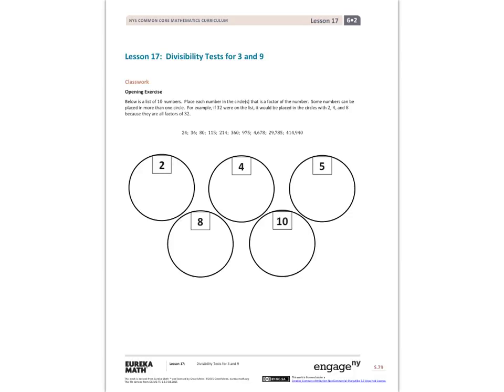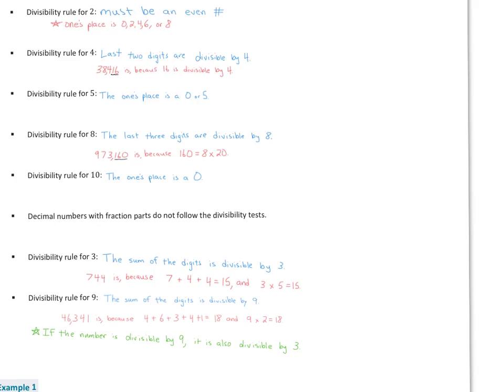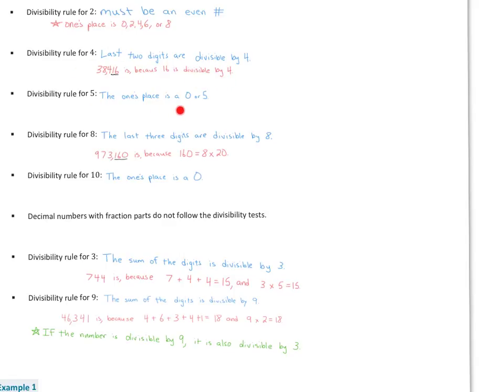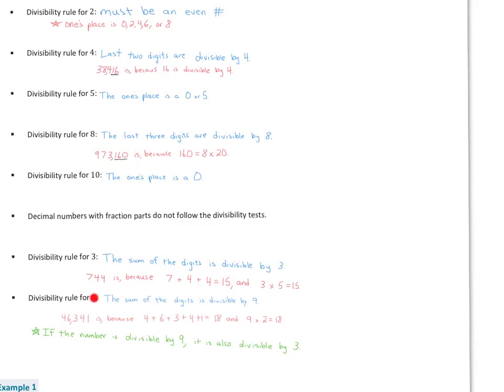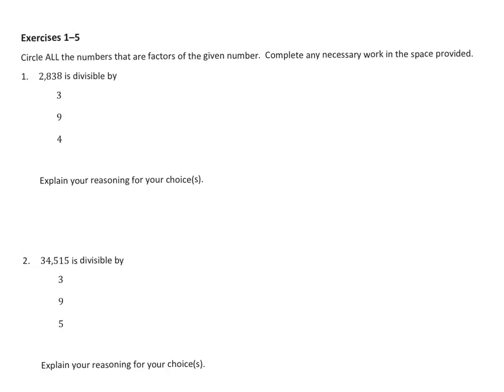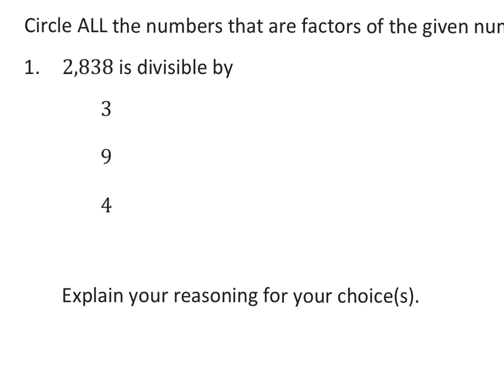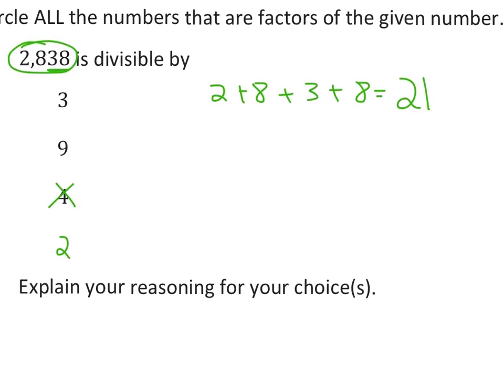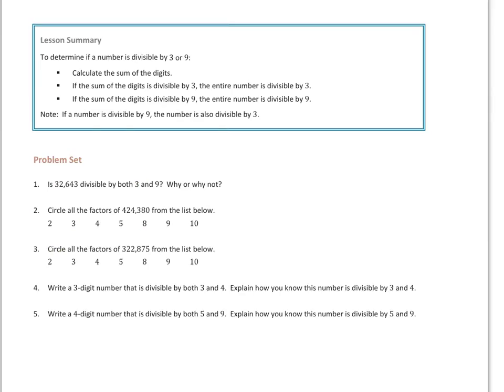Grade 6, Module 2, L17